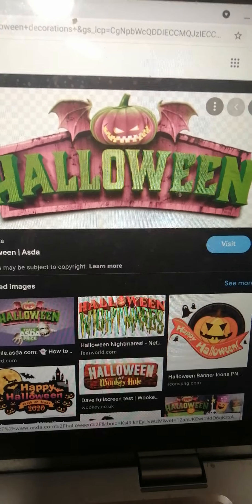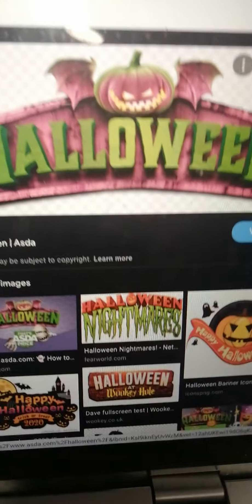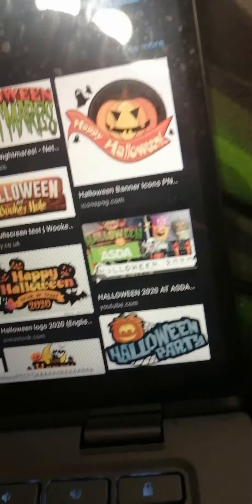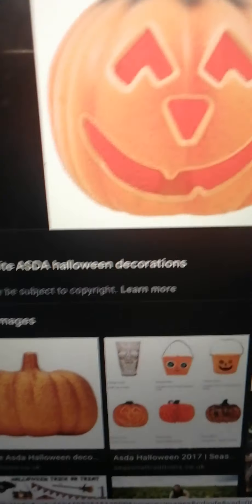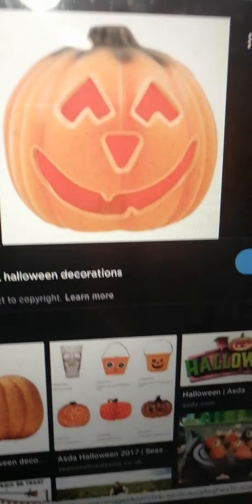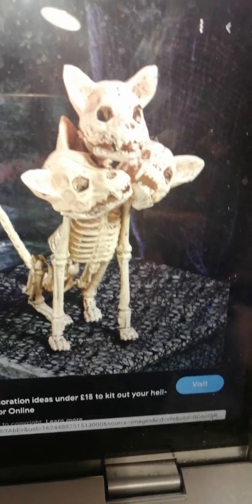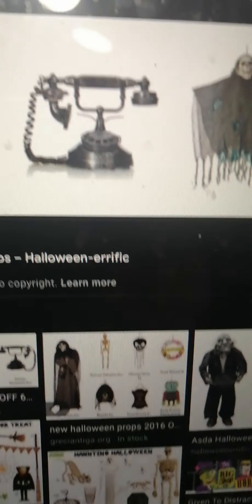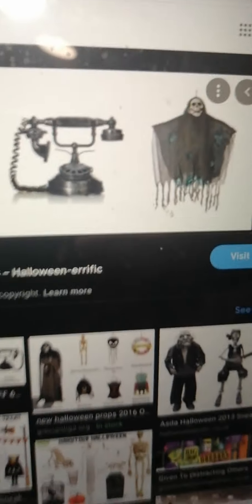What we might see at Asda for Halloween 2021